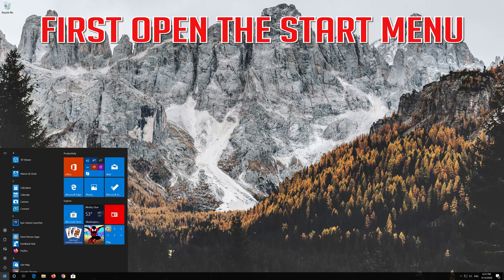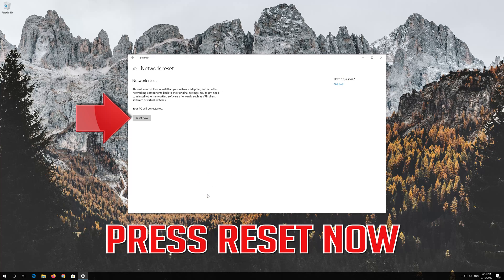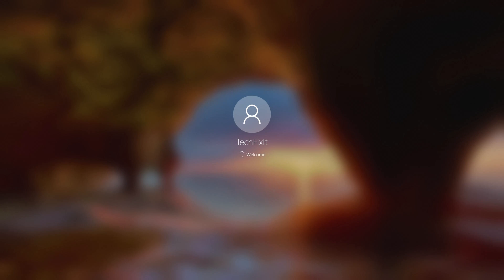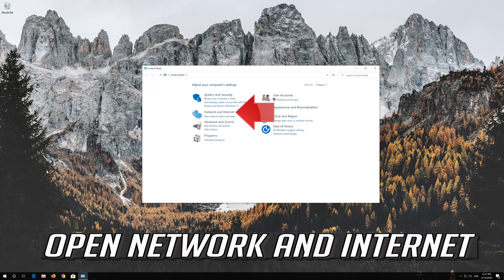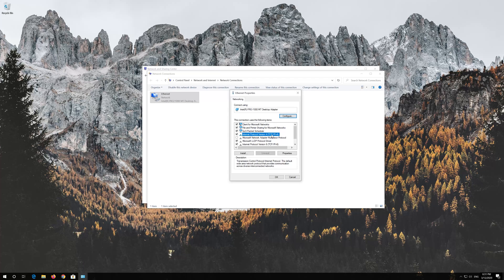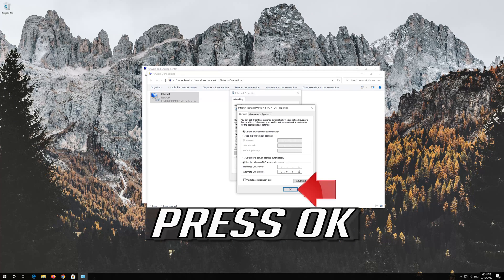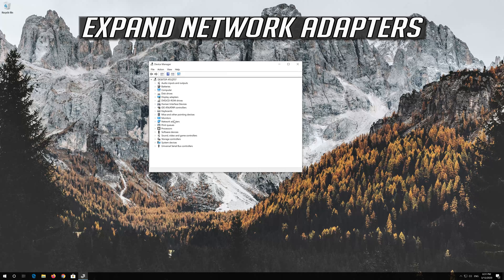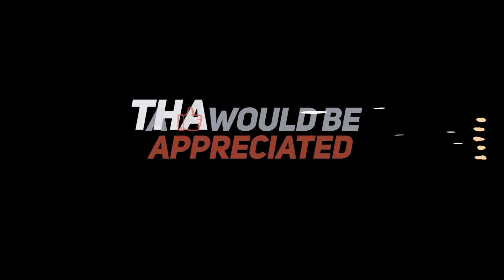DNS Server Not Responding in Windows 10 FIX - [2026]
DNS Server Not Responding in Windows 10 FIX.

The DNS server is a crucial component of the Internet. Unfortunately, few users reported DNS server is not responding error messages on their Windows 10 PC, therefore today we’re going to show you how to fix this problem.

After executing the Windows Network Diagnostics tool to diagnose this problem, the tool might show you the following error message:

“Your computer appears to be correctly configured, but the device or resource (DNS server) is not responding.”

If you want to access any website on the Internet, you need to access the DNS server first. After DNS server receives your request, you’ll be directed to the desired website.

What to do if DNS server is not responding Windows 10? The quickest fix is to change the DNS server settings manually. Then disable your firewall, reset your router and test the connection again.